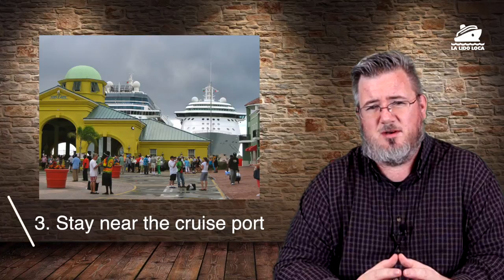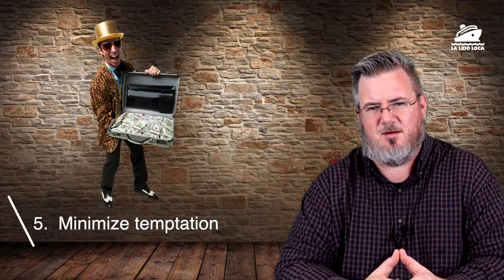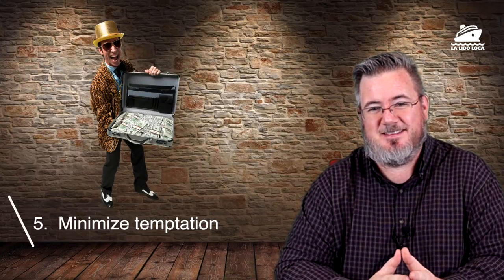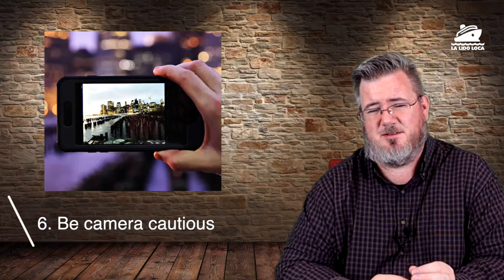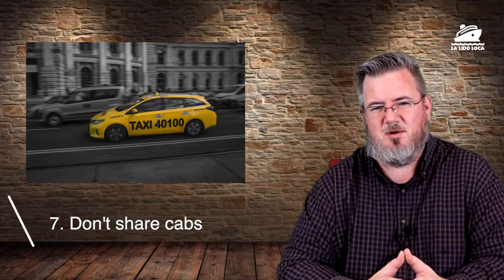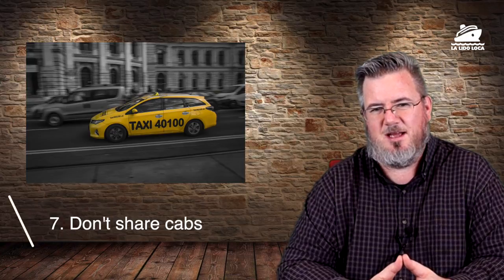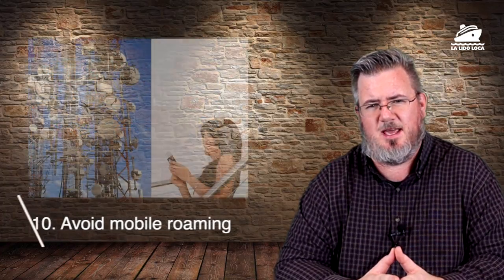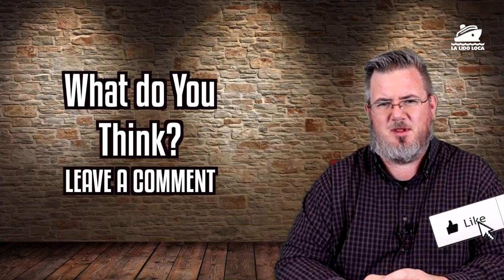Cruise Port Safety Tips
Here is our top 10 cruise port safety tips. Some cruise ports are safer than others. In this video we offer some tips on how to minimize risks when you go to a cruise port.